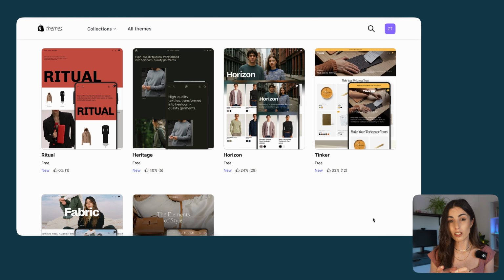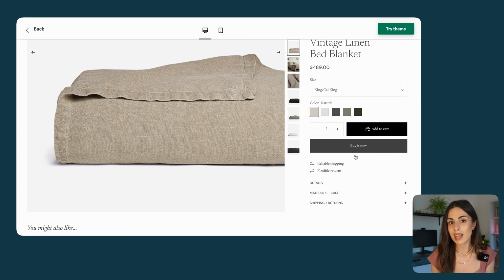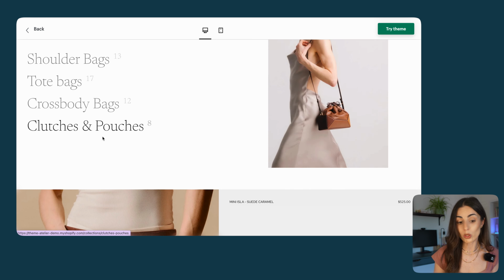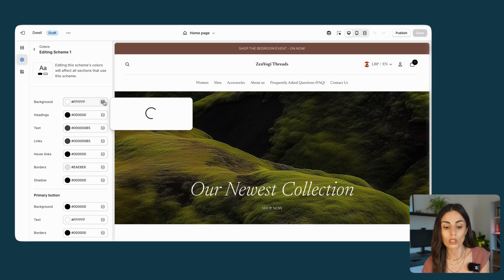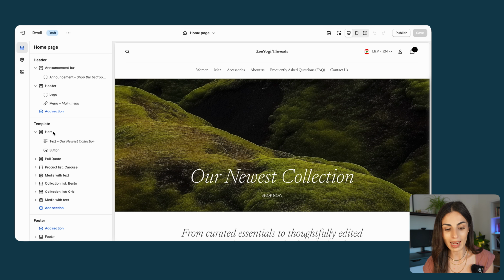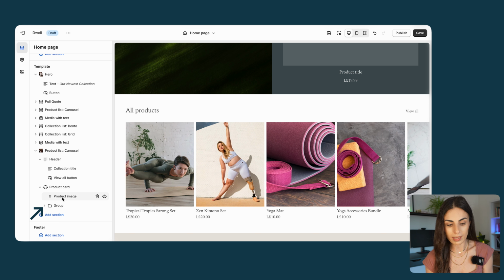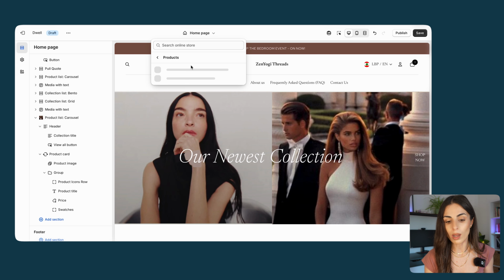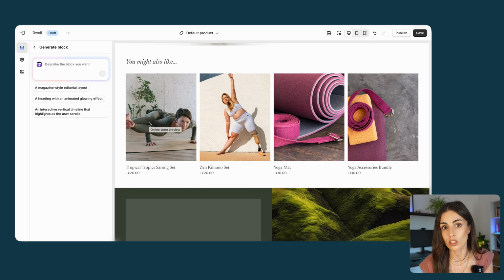Shopify Horizon Free Themes 2025: Full Walkthrough & Setup Guide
Best Free Shopify Themes in 2025!
In this video, I’ll show you:
✅ All 10 new Horizon themes and who they’re best for
✅ How to preview, apply, and customize them step-by-step
✅ Tips for choosing the right theme for your store

If you’re launching a new Shopify store or giving your site a fresh look, this tutorial will help you get started fast — no coding required.

👉 Watch now to see how to use these free themes to upgrade your store’s design!

//Connect and Say Hi:
00:00 Introduction
00:42 Shopify Free Themes ( Horizon 2025)
10:22 Shopify Step by Step Tutorial 2025